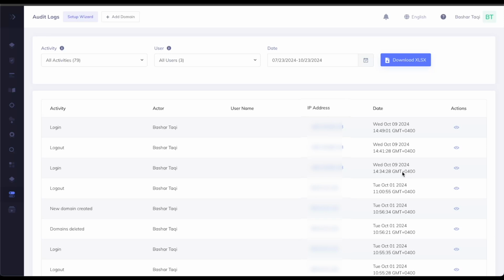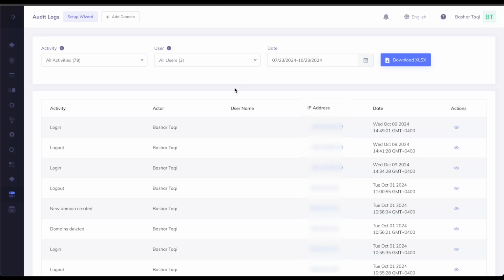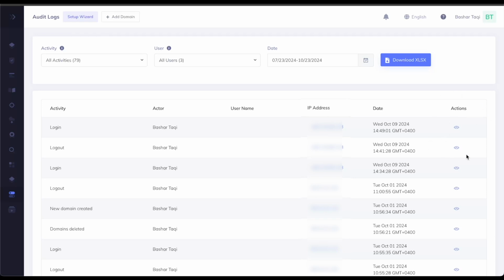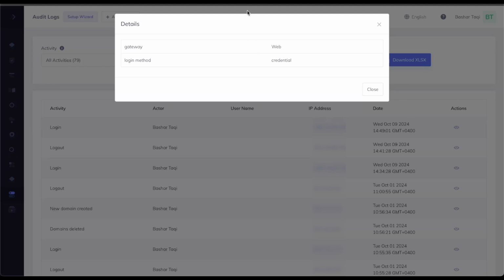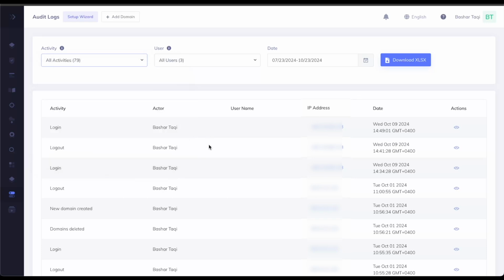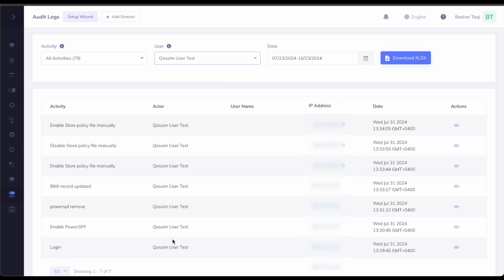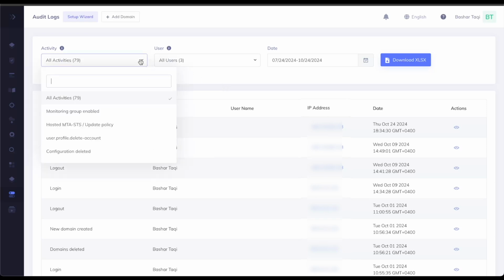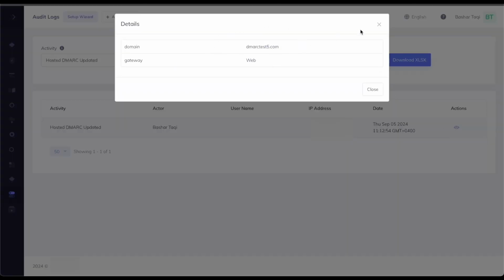How to Use the Audit Log in PowerDMARC | Track User Activity & Platform Changes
Learn how to use the PowerDMARC Audit Log to monitor and track every action taken on your platform.
In this video, Bashar Taqi walks you through the audit log interface — showing you how to view user activities, filter logs by user or event type, and trace important actions like login, logout, policy updates, and domain changes.

✅ What you’ll learn:

How to access and navigate the Audit Log
Tracking user activities across 79+ actions
Filtering logs by user, date, or event
Viewing IP addresses, timestamps, and activity details
Using the audit trail for accountability and security

Perfect for admins, MSPs, and security teams who want to maintain full visibility and control over email authentication management.